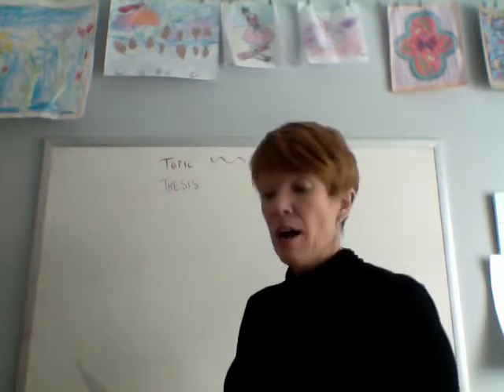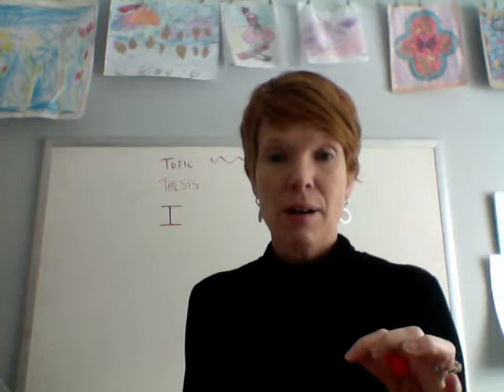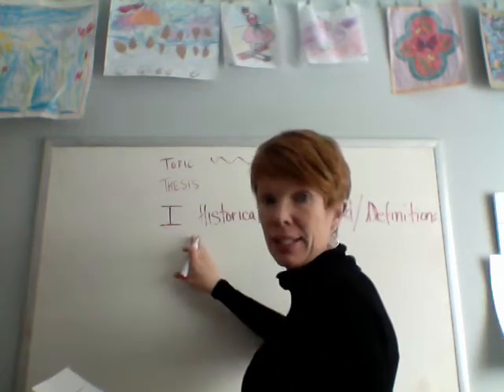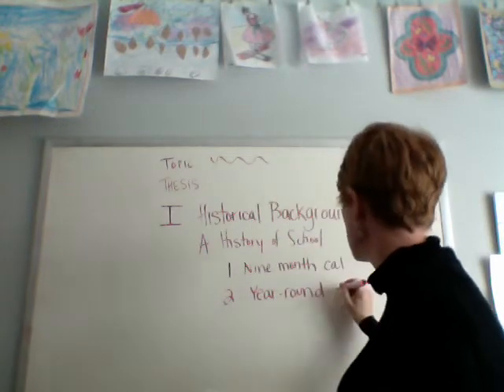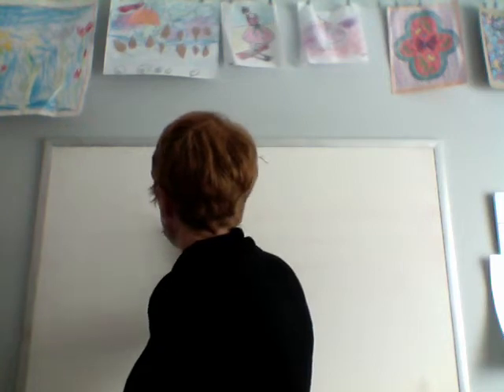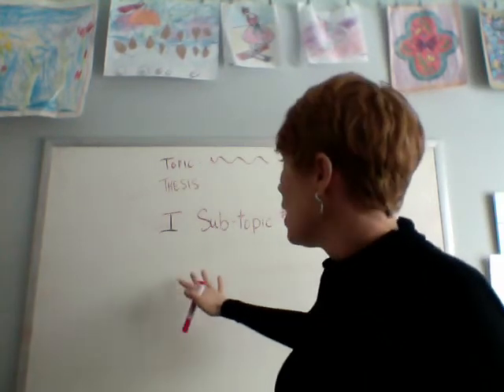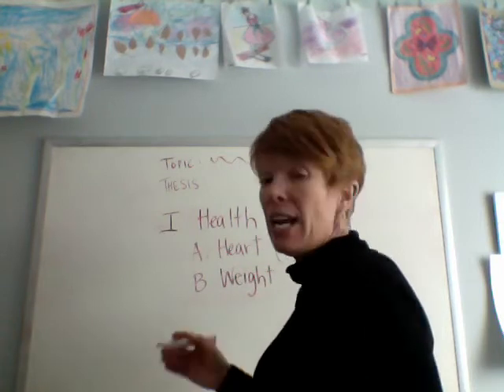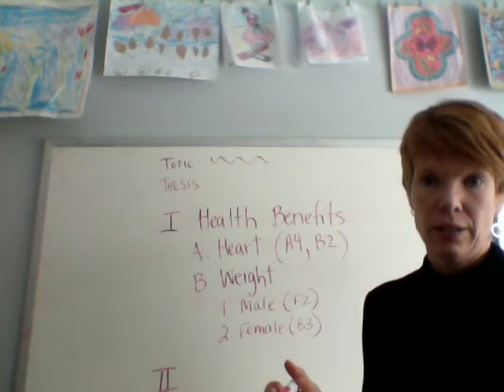Research Paper Outline